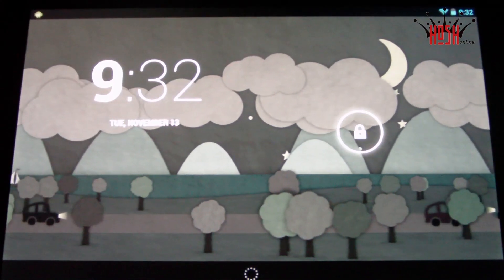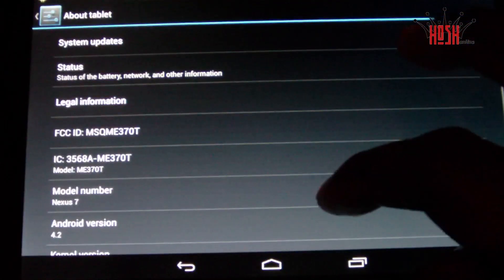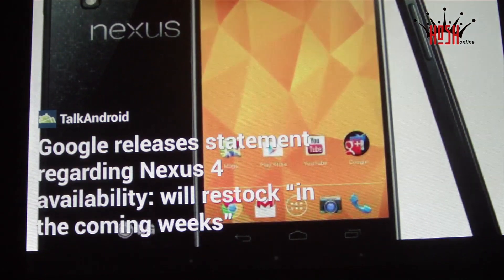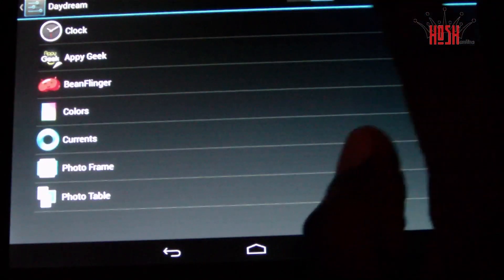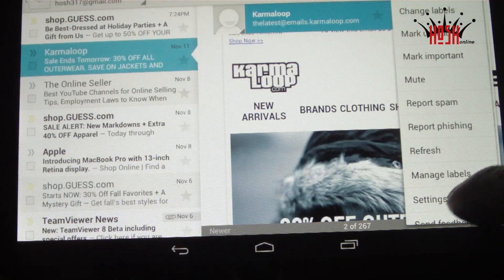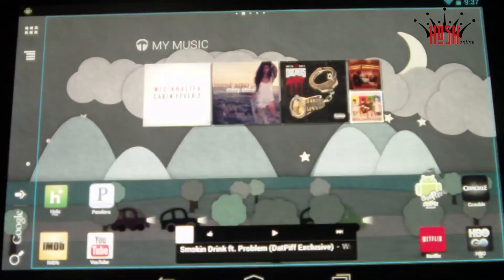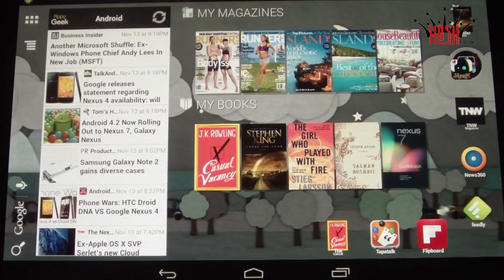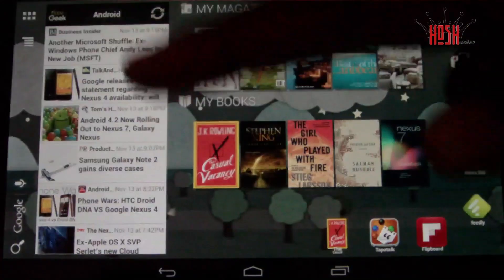Android Jelly Bean 4.2 On Nexus 7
An overview of some of the features of Android 4.2, which is the latest version of Android to date, on the Asus Nexus 7.